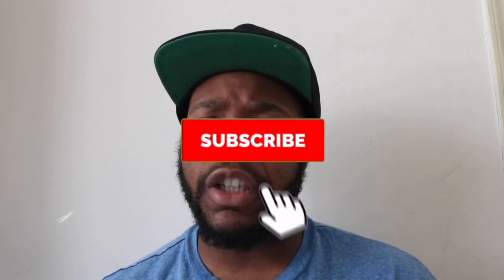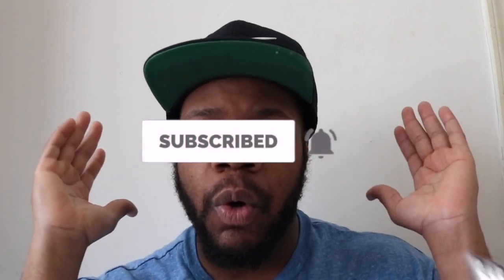Does a Car Still Come with a Crank Windows?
Even though most automakers have done away with the old crank-style windows and manual door locks, you're not totally out of luck. There are still a few vehicles out there, nowadays, that continue to offer them for those who just don't want to deal with power windows or locks breaking down